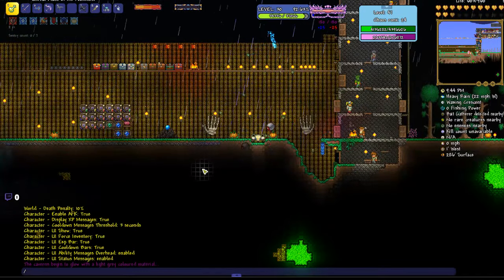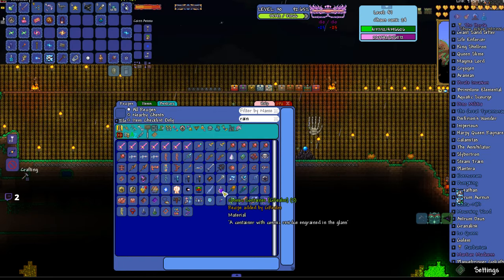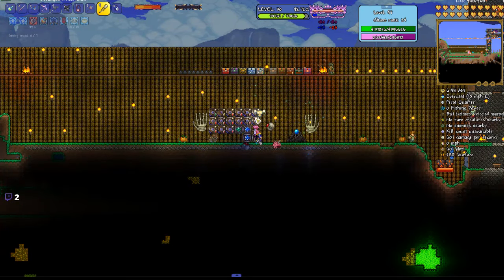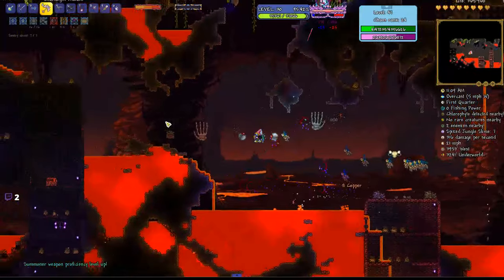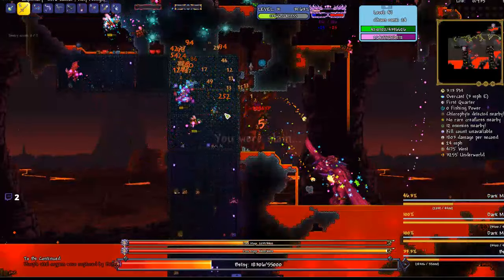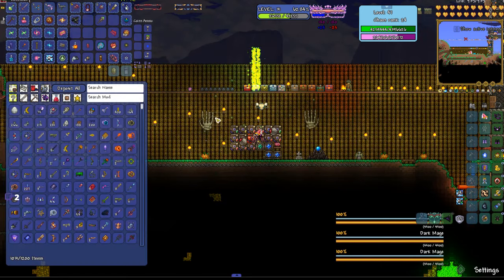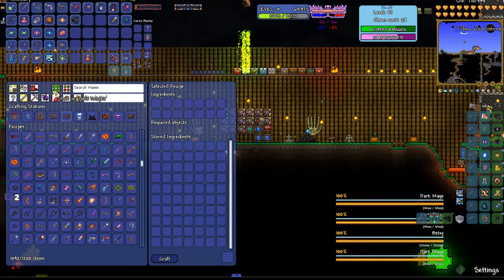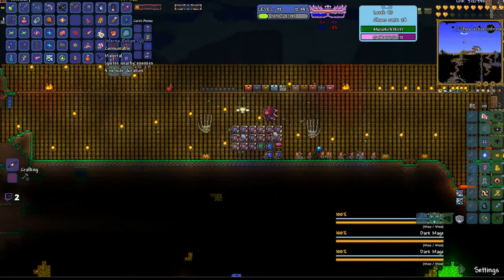Buz plays modded terraria[Plorp's adventure ep 10]